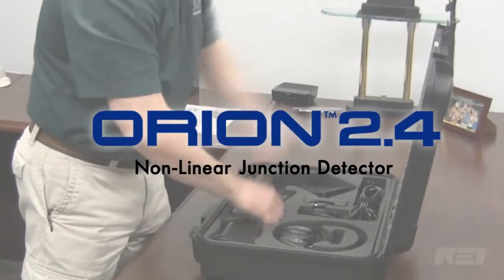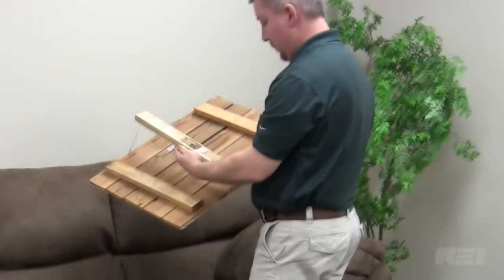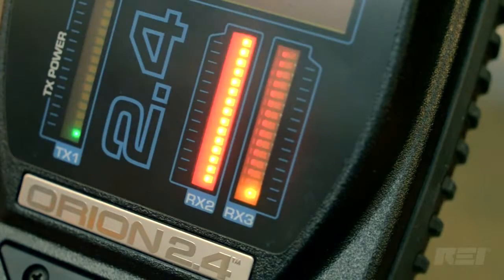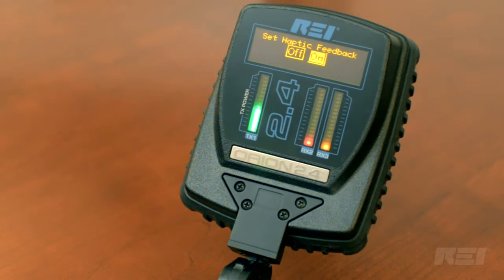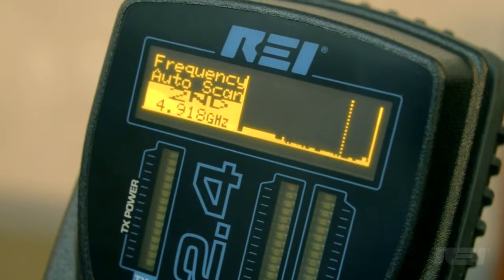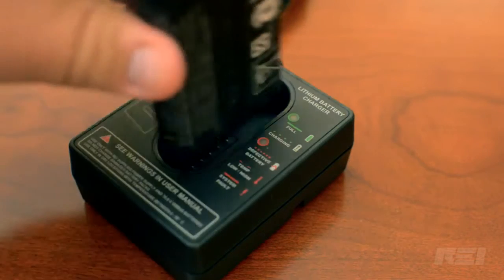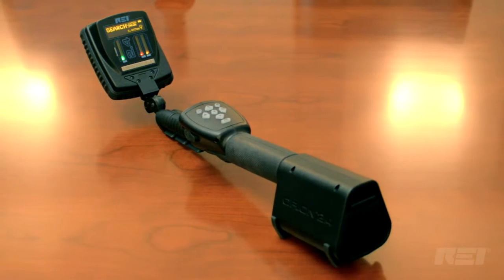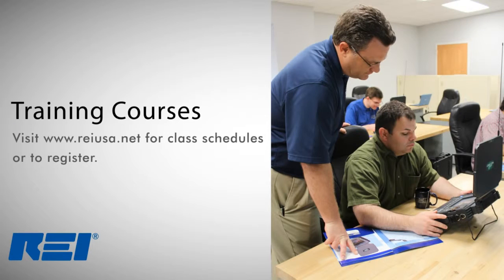REI ORION 2 4 Non Linear Junction Detector for detection of electronic devices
Orion 2.4 HX - Non linear junction evaluator is a professional tool for hidden devices detection.

The device is able to detect transmitters, cell phones, cameras and micrpohones regardles of their power.

The main features of the non-linear junction evaluator is detection of hard to reach areas, portability and high sensitivity.